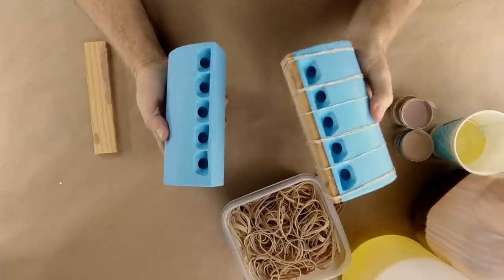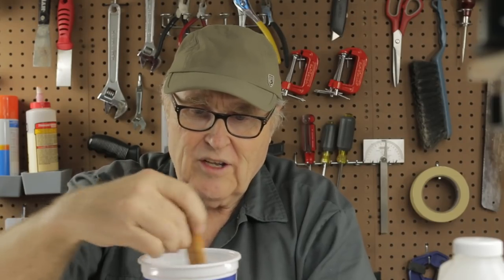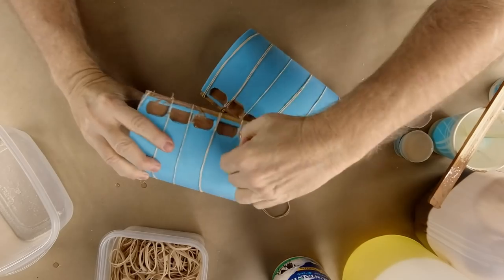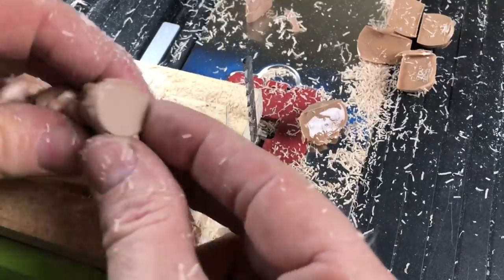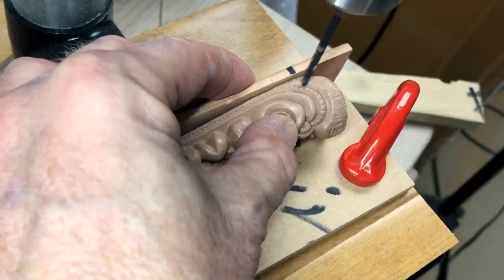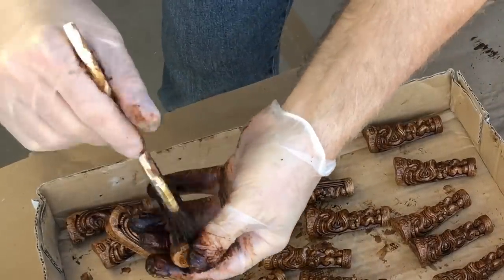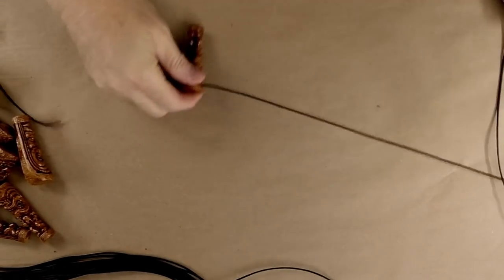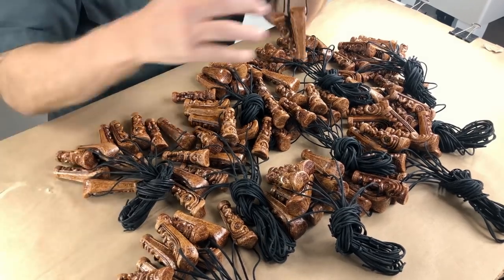Cast, Cut, Drill, Sand, Stain, String and Ship!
The silicone rubber molds are made and we're ready to pour a production run of 100 urethane resin castings. Follow along while I go through every step from raw resin to products ready to ship!

Thanks to Al Evans for sculpting the Tiki necklace and allowing me to do it as a channel project.
Check him out at Tikimania.com,   CrazyAlEvans on Youtube or follow crazyaltikis on Instagram

Here is a list of suppliers for  the rubber, resins and waxes I use in my videos:

Do you have a project to suggest for the channel?

SKIP AHEAD TO THE GOOD PARTS

00:00 Casting urethane resin in production molds.
02:24 Mark containers instead of using a scale when measuring resin for production pours.
03:30 Sometimes you have to tilt the molds to ensure there are no bubbles.
06:22 Unloading the pressure pot and opening up the molds.
10:48 Trimming pour funnels from the castings using a power jigsaw.
12:03 Using a flap sander on the drill press to remove the flashing from the castings.
13:11 The flap sander also does a good job of smoothing the bases.
14:04 Drilling the holes for the strings in the castings.
15:51 Staining the castings with a water-based stain.
20:32 Stringing the castings.
23:31 Remember to include urethane cup waste when budgeting a project.
25:40 Bundling the castings to make them easy to count and to ship.
25:46 Include 2 extra castings as a bonus and a precaution.
27:20 Next week week we'll be rotocasting clear resin in a snow globe mold.
27:24 Happy New Year! Here's hoping for better days ahead.